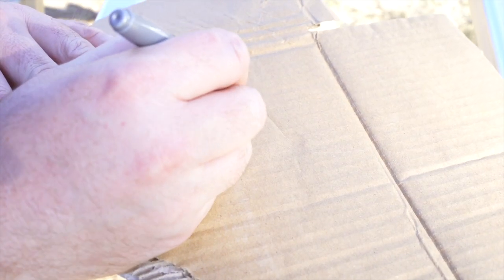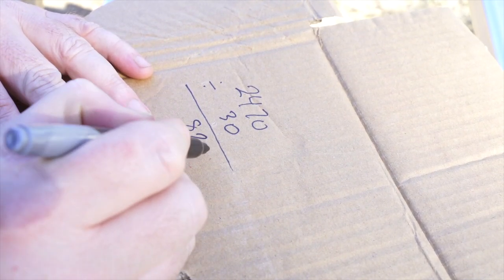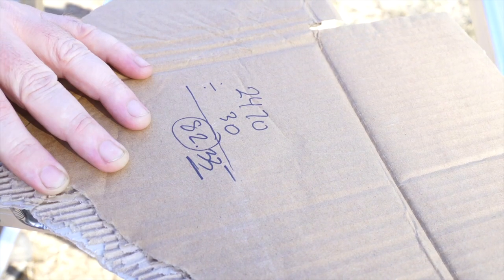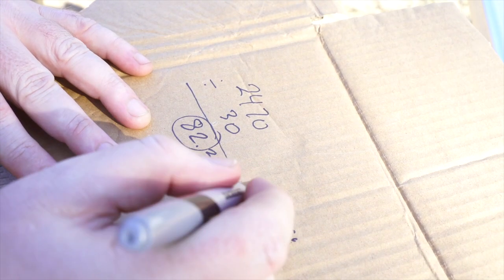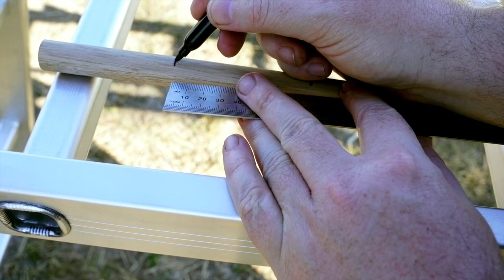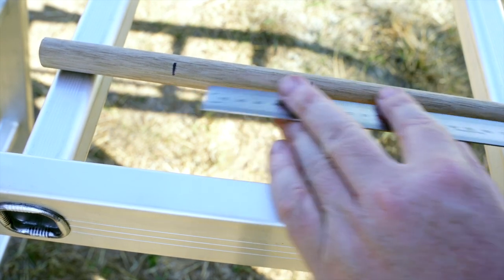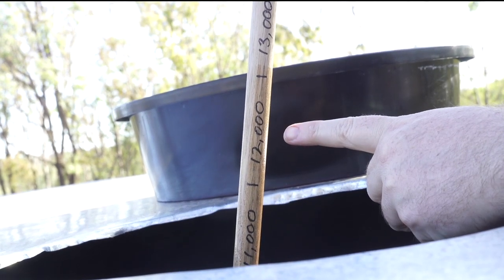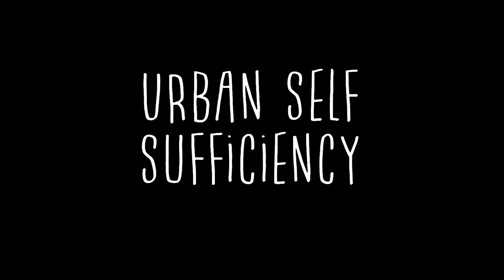How to Measure Your Water Tank Level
My buddy has a property that I'm helping him out on every now and then, and one of the problems he's been  having, is suspecting that he's not getting as much water delivered to him than what he's paying for (his water tank has no capture at yet, as the house and sheds are not yet built, so he has to buy water) and there wasn't a really good way for him to measure how much water he has in his tank. So we came up with this idea to make a water tank measuring system using a simple method; a dip stick.